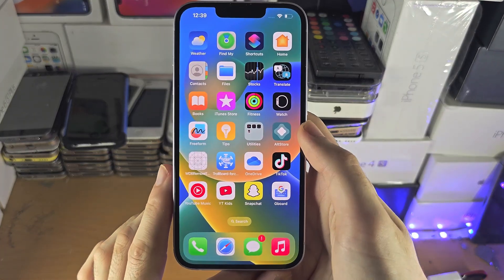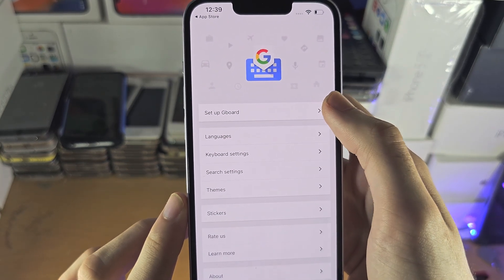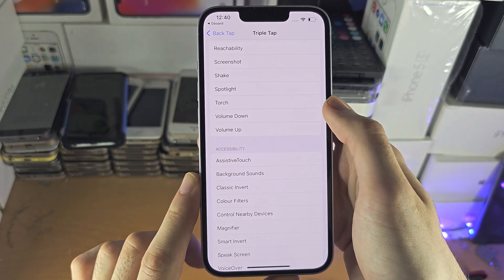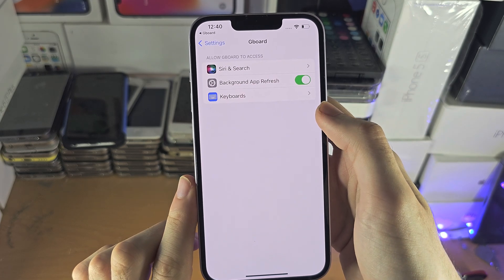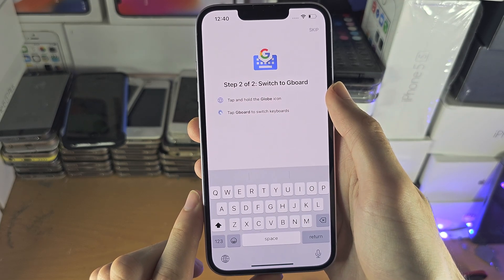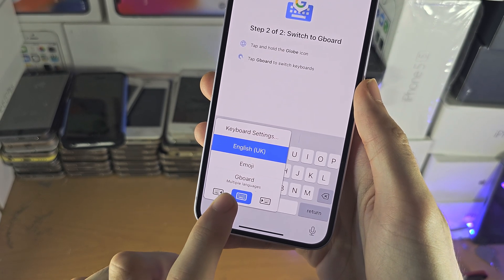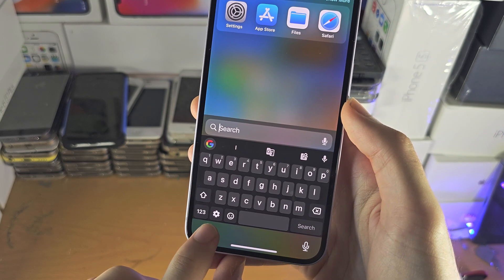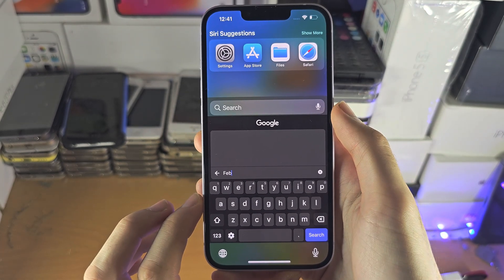ANY iPhone How To Activate GBoard!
Learn how to activate GBoard on iPhone, and fix the gboard app not showing the right area of the settings app.